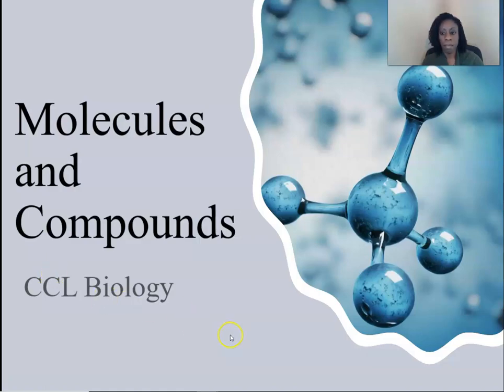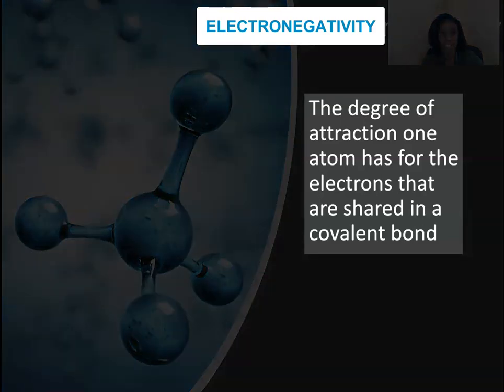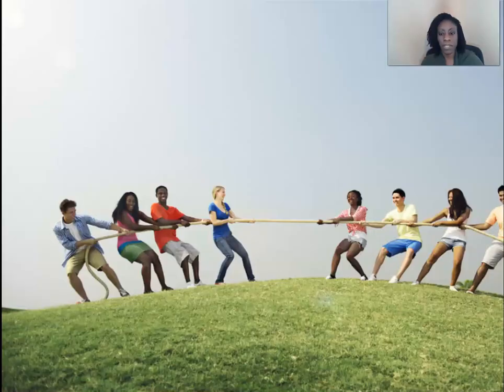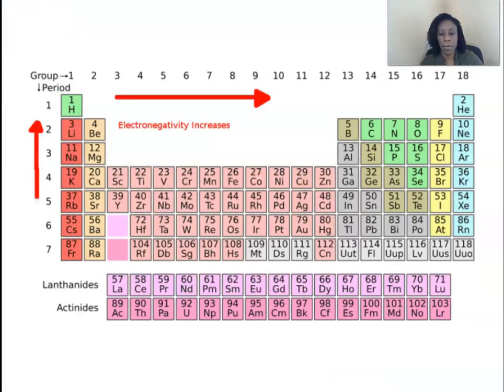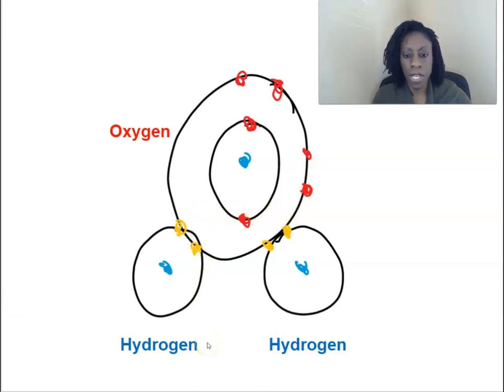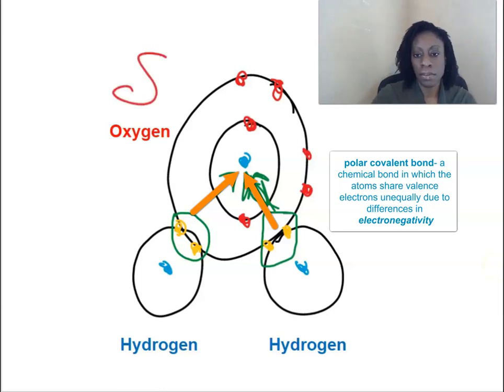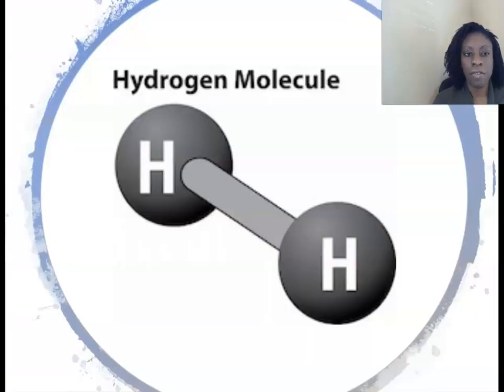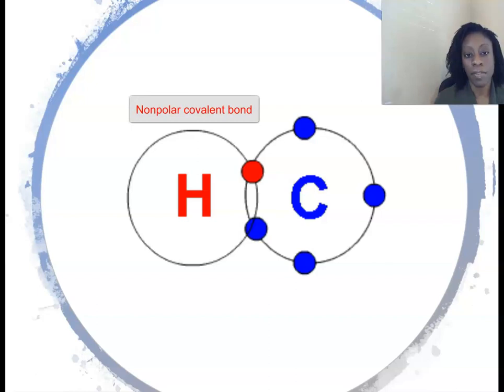Molecules and Molecular Compounds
In this video, I focus on molecules and molecular compounds. Electronegativity plays a big role here, leading to polar or nonpolar bonds.